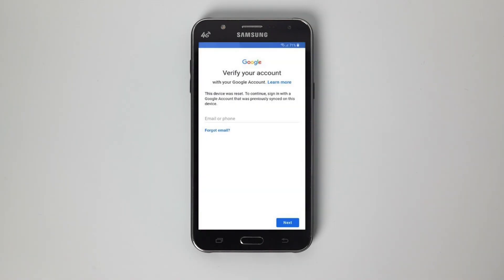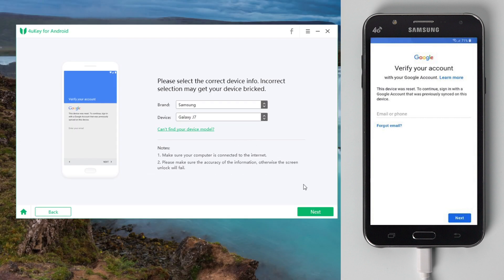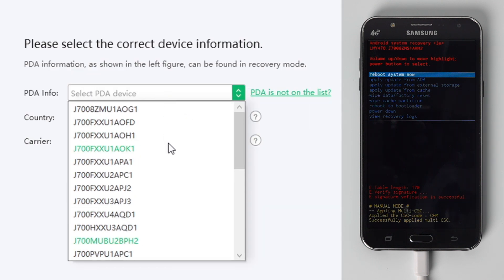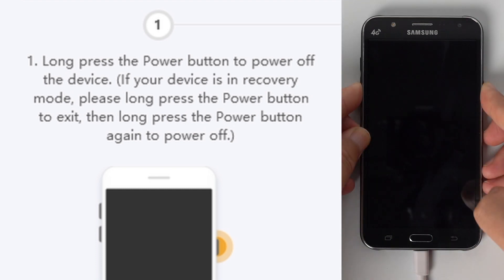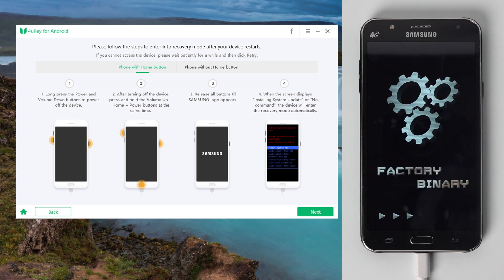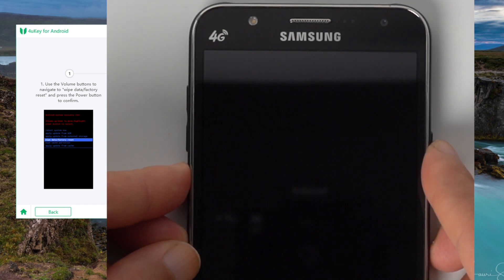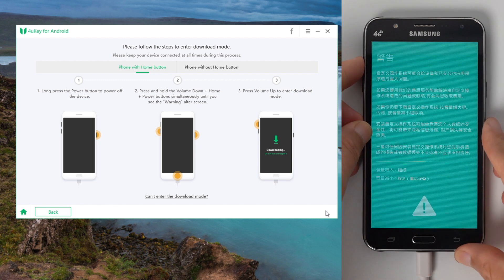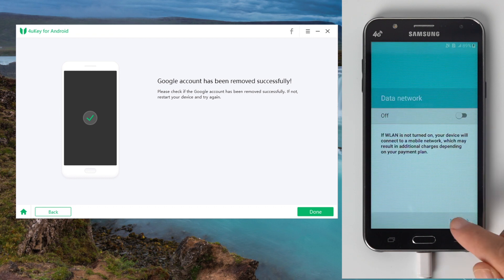A New Way to Bypass Google Account Verification on Android After Factory Reset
This solution has high rate to successfully bypass the FRP on your Android, only with several taps on your phone, without complex finger combination, you should definitely try it!

This video shows you a new method to bypass google verification lock on android devices.

Timestamps:
00:00 Intro and Preview.
00:17 Install 4uKey for Android and connect the device.
00:35 Select and brand and device model and put the phone into recovery mode.
01:15 Select PDA.
01:53 Put the phone into download mode.
02:23 The frist run to bypass frp.
02:48 Enter recovery mode again to wipe data and cache partition.
03:44 Enter download mode again for the last run to bypass frp.

If you also forgot the lock screen password, pattern or PIN, this tool offers a unlock lock screen feature for you to remove them all. Then, if you have difficulty getting pass the FRP, it can help you bypass it.